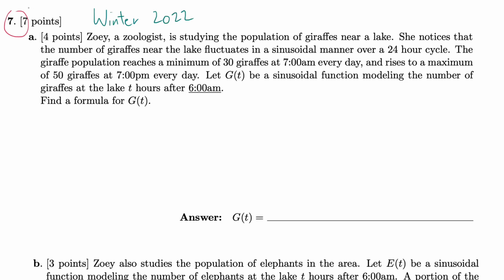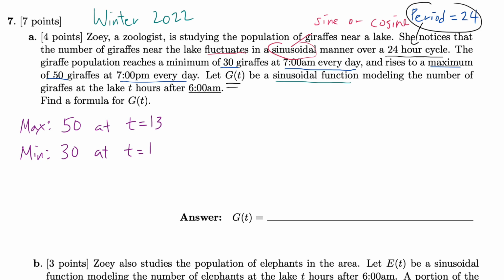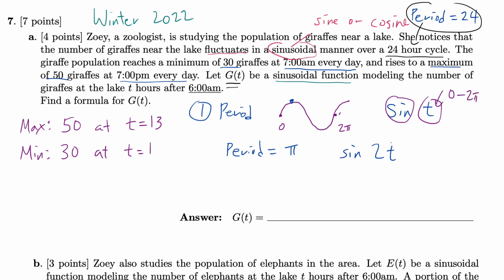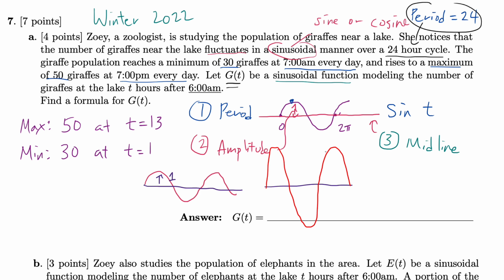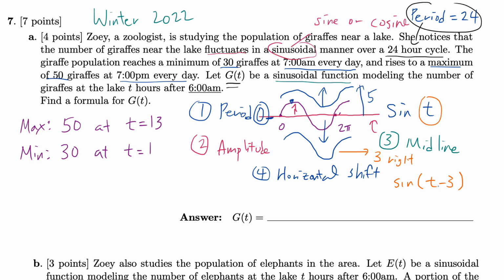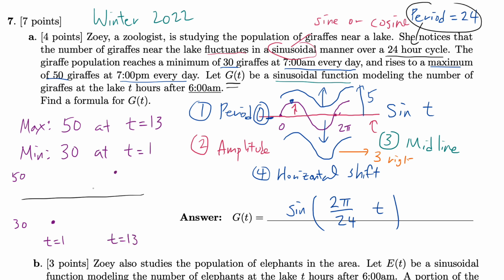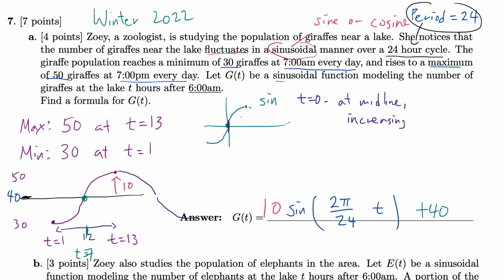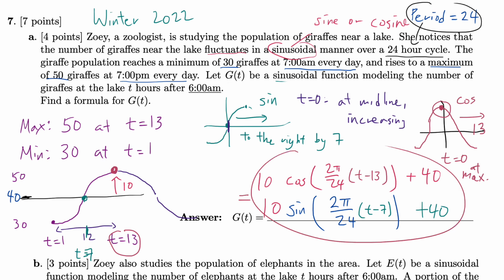Finding the Equation of a Sine Curve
Learning Objective: Given a sinusoidal function or situation in context, sketch a graph and find important characteristics such as amplitude, period, and shifts; and model a graph, list of characteristics, or situation in context with a possible formula. (1.5)

Problem Reference: University of Michigan's Math 115, Winter 2022 Midterm 1, Problem 7